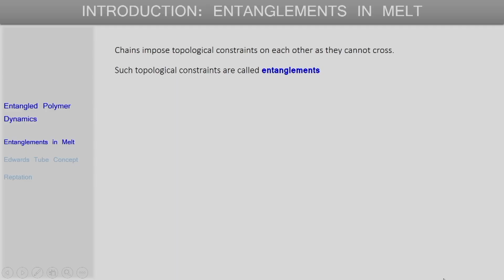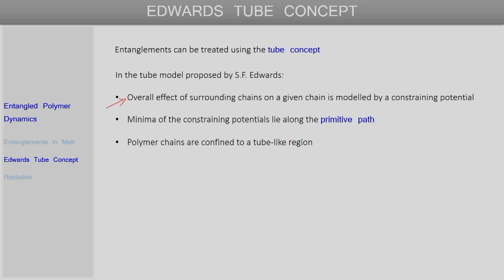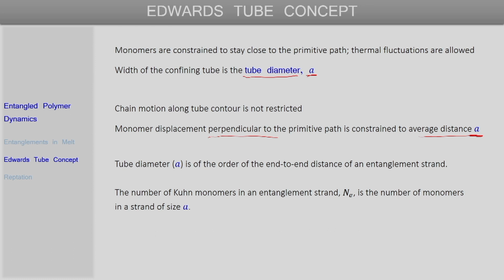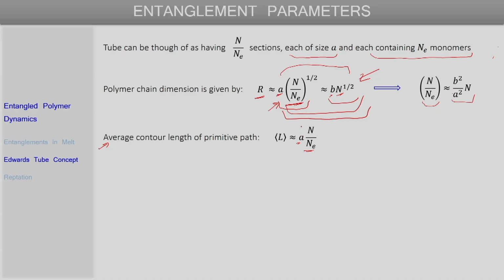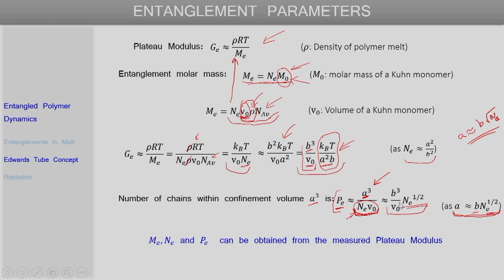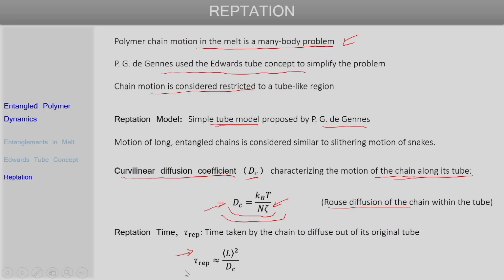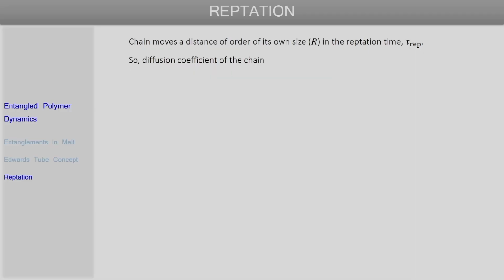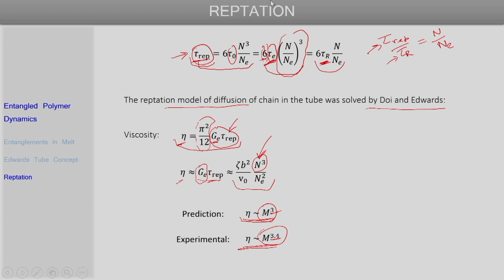Entangled Polymer Dynamics